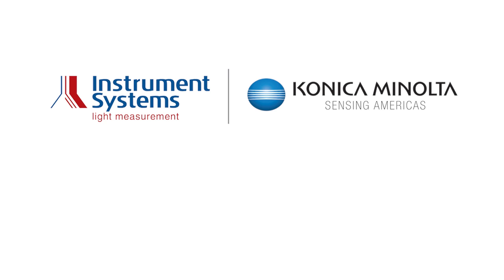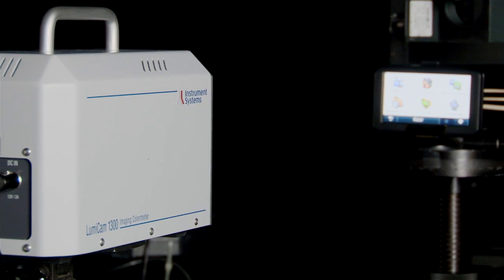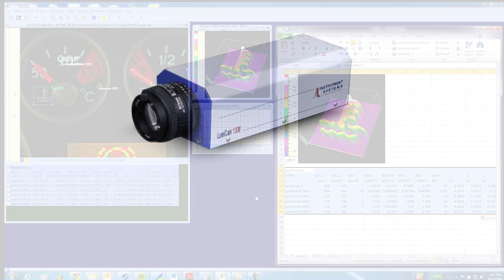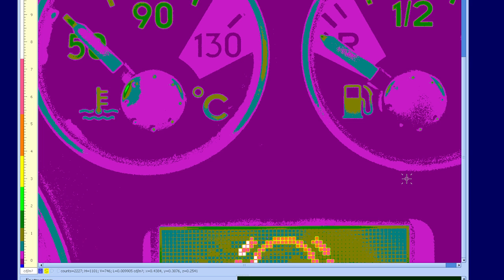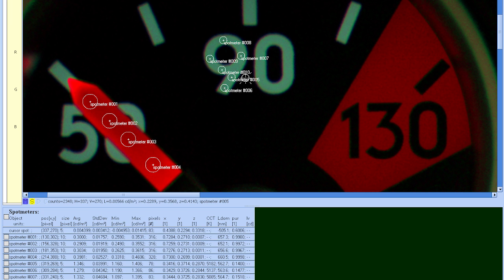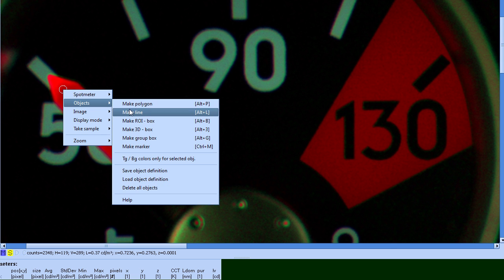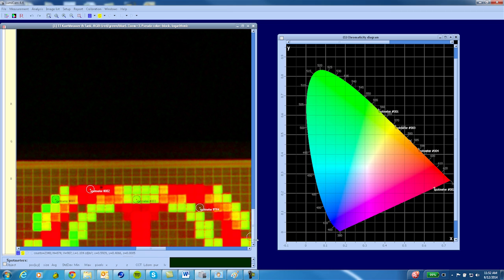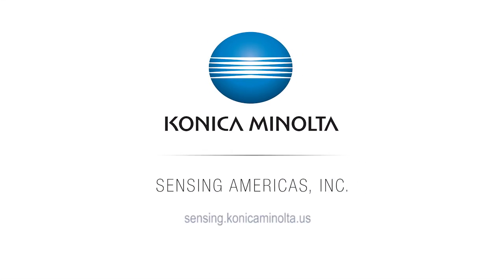Measure Luminance and Color with the LumiCam 1300 Photometer - Konica Minolta Sensing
Instrument Systems LumiCam 1300 imaging photometer and colorimeter was designed for the fast capture of photometric and colorimetric quantities with spatial resolution. Compared with measuring instruments without spatial resolutions, such as spectrometers, this technology offers substantial time-savings with simultaneous recordings and image-processing functions which permit automated methods of analysis. The LumiCam 1300 is the instruments of choice for complex measurements of luminance and color distribution. It will meet the sophisticated needs of those measuring panel graphics and control elements in the automotive and avionics industries as well as the measurement and analysis of flat panel displays and lamps.